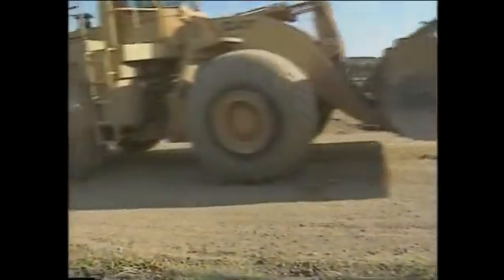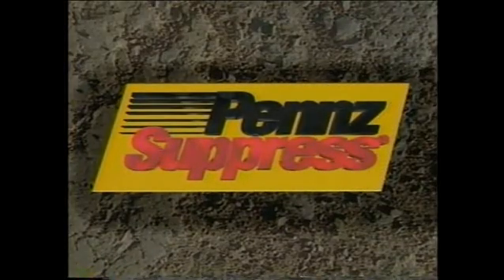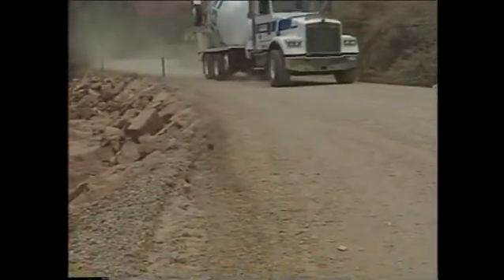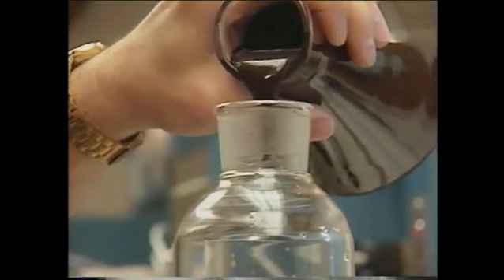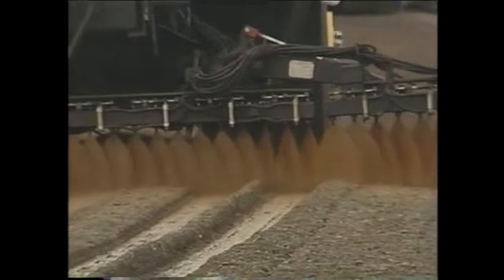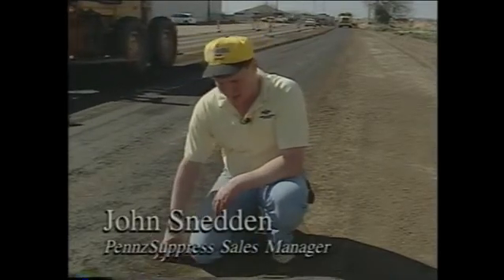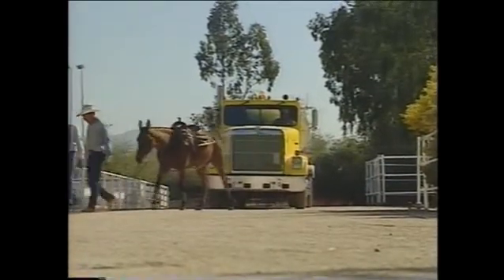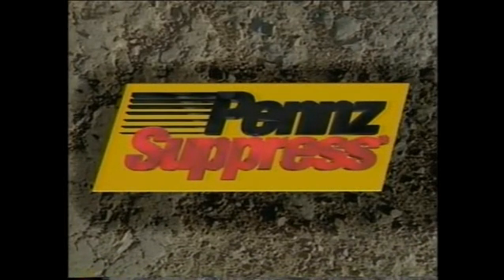1990s PennzSuppress Overview - Historic Archives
PennzSuppress is still the same environmentally-friendly, proven solution for dust pollution and soil erosion as it was when first developed in 1990. Watch one of our early videos to see for yourself and get all the facts!